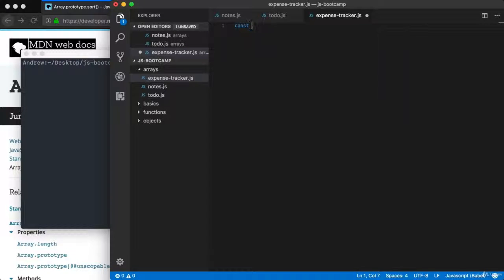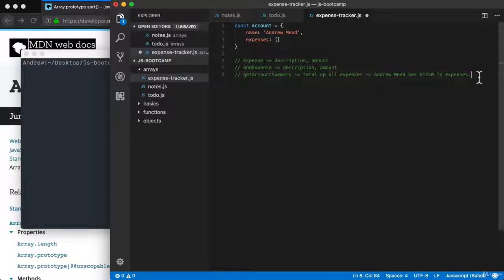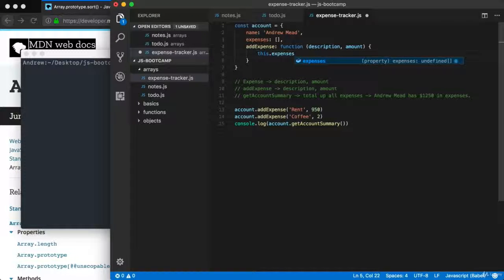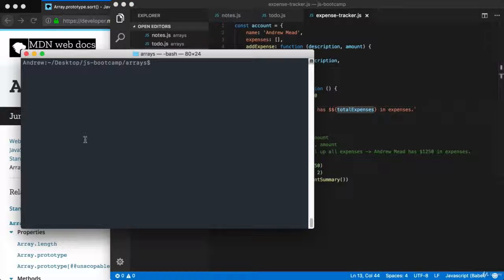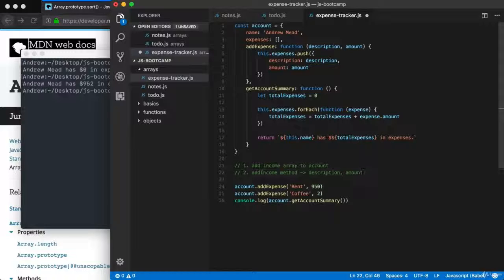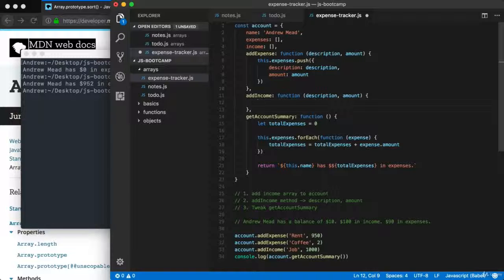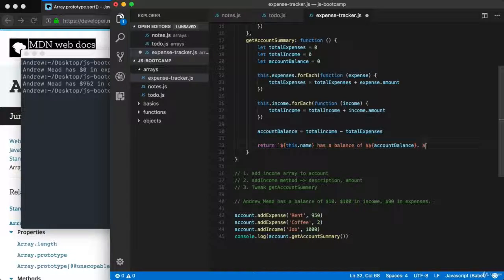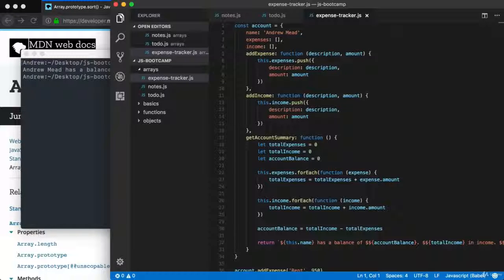046 Improve Our Expense Tracker